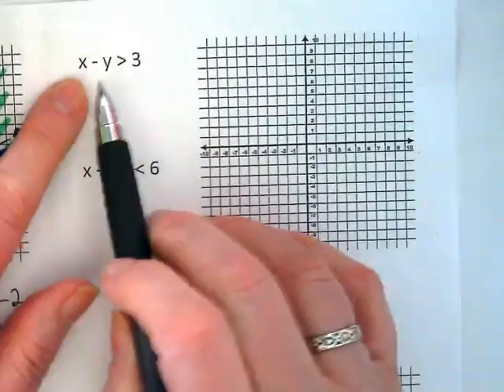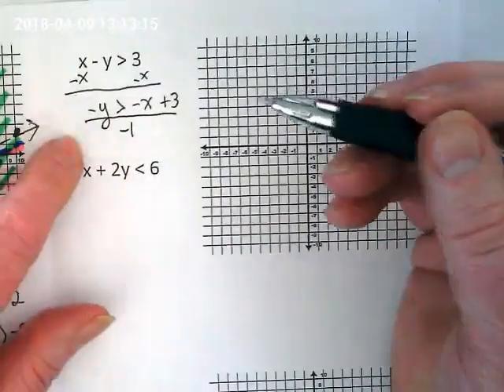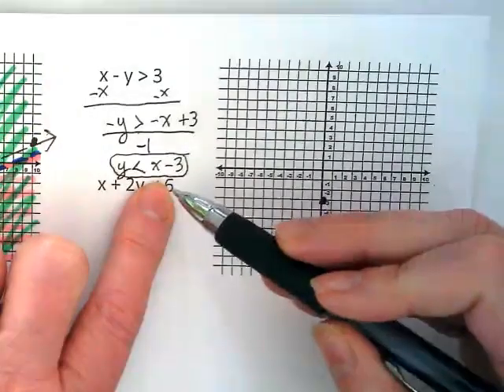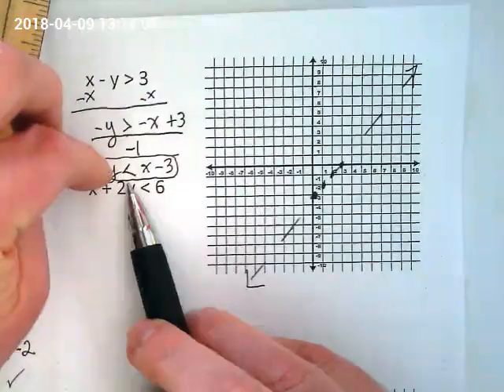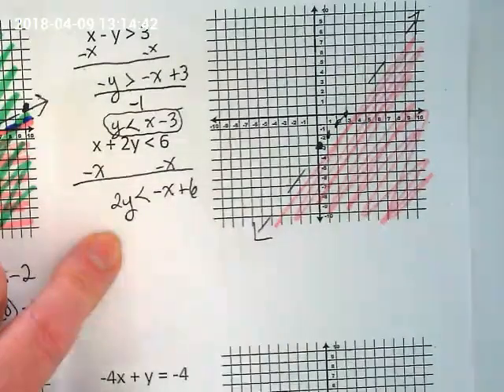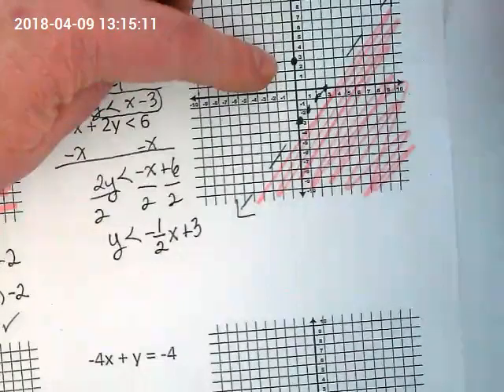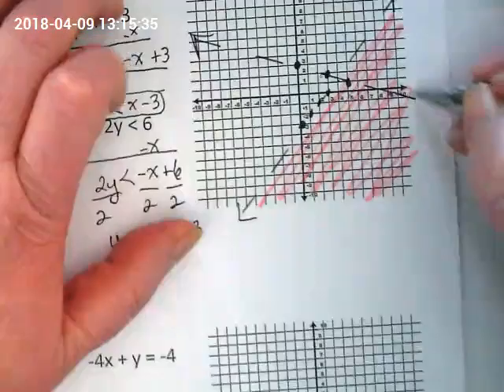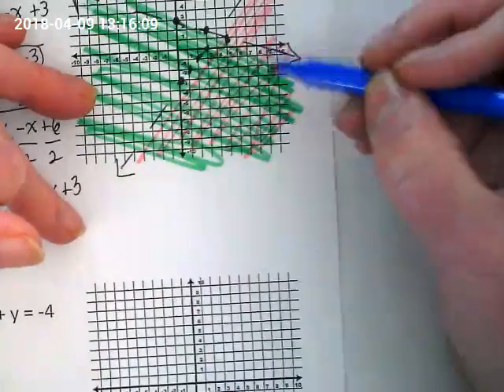Graphing Systems of Inequalities 2